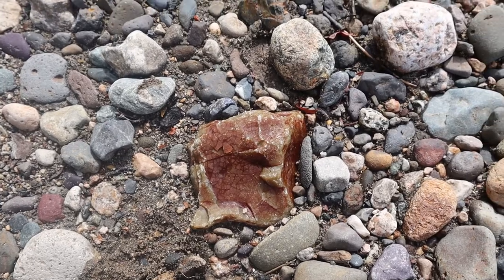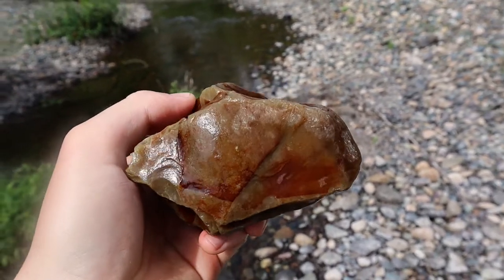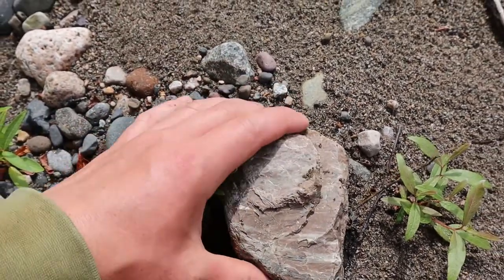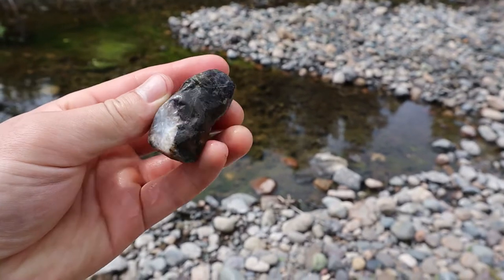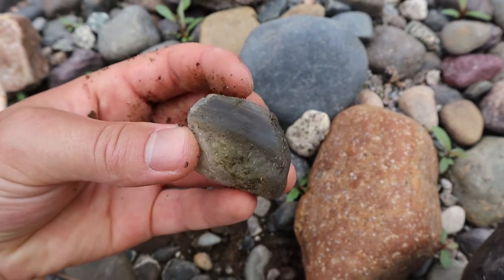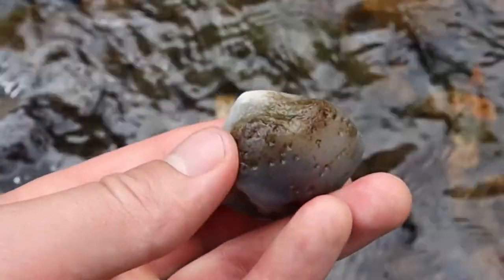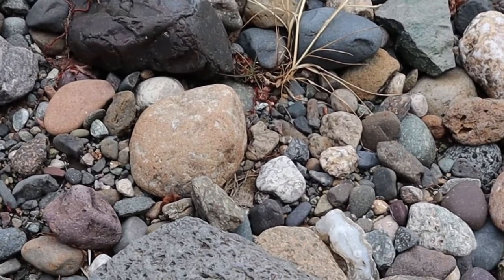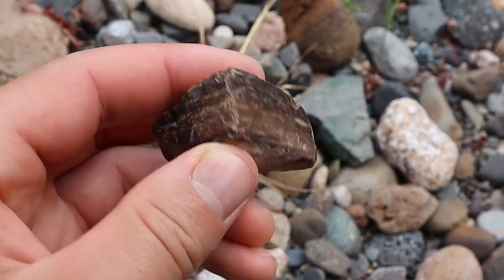Rockhounding BC, Finding Agates, Jasper, and Opal!!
This is the second day of my camping trip, I found a few nice agates some interesting jaspers and overall had a nice day out on the creek. I will be doing some more traveling in the north soon, still waiting on the wildfires down south before i can travel that way. Thanks for all your support and I appreciate you taking your time to watch my content!! we've almost reached 850 subs!! The channel has been picking up some traction lately and I will do my best to keep uploading better videos as I go🙂